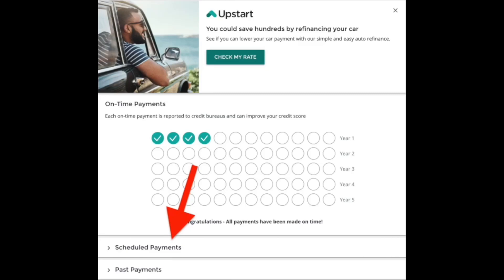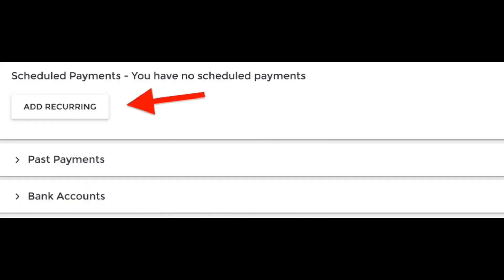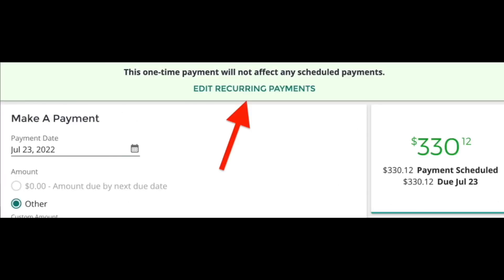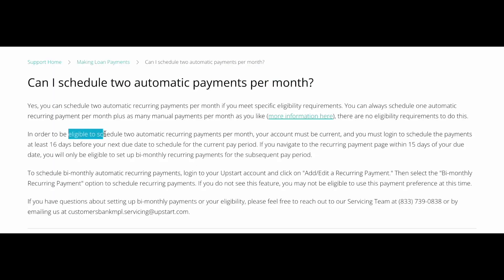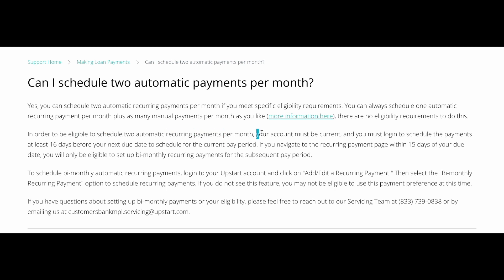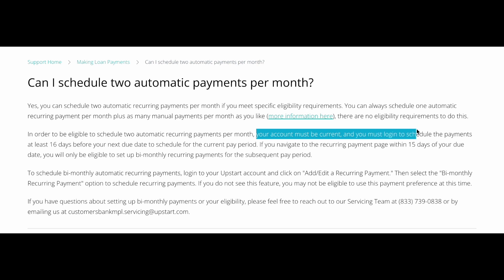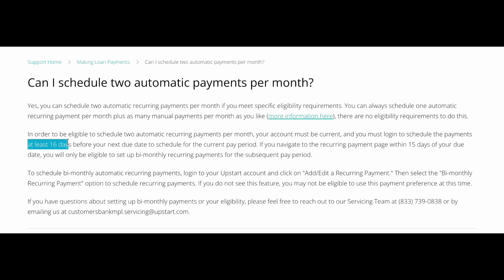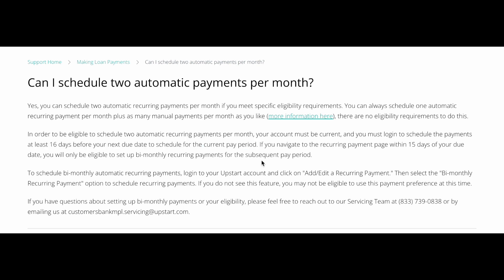Upstart loan - how to split monthly payment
In this video we gonna talk about how to split monthly payment with Upstart.